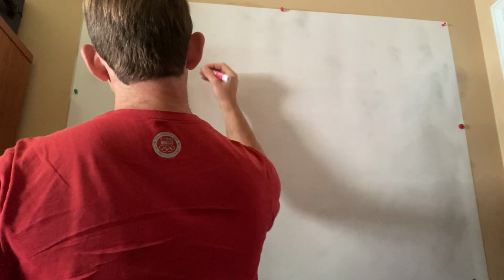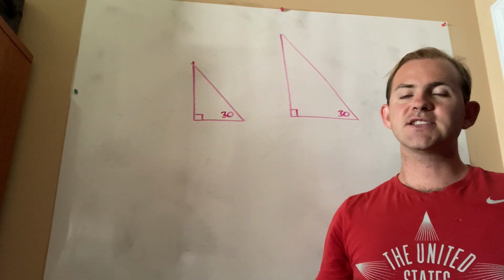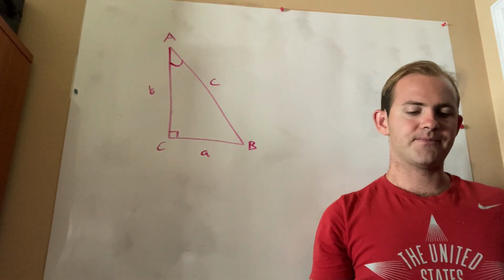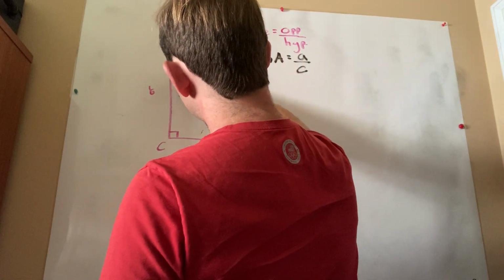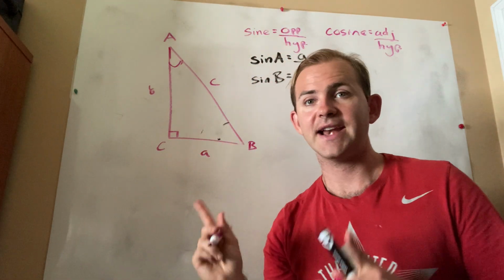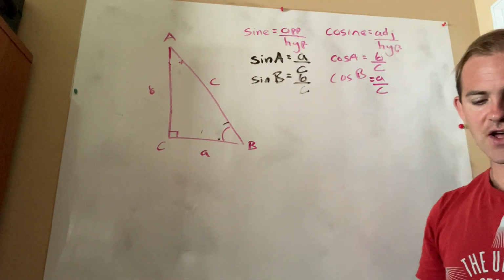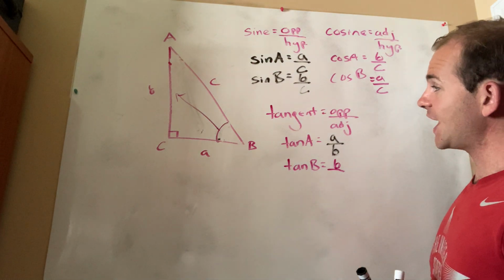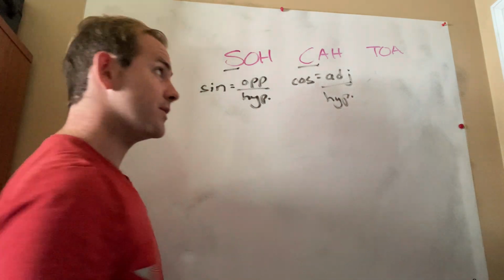Unit 9 Classwork Packet Page 8 Intro to Trigonometry